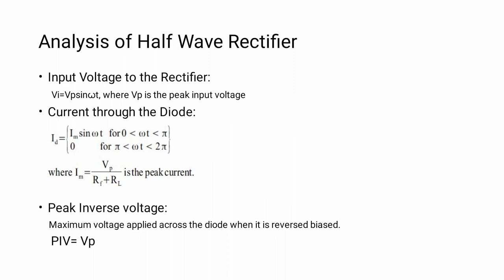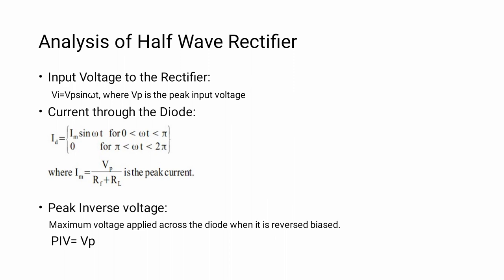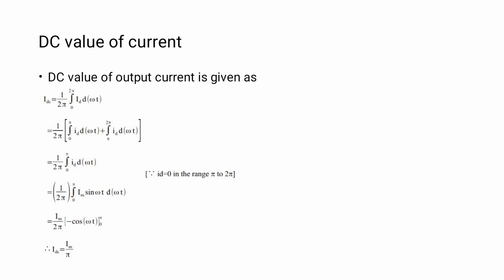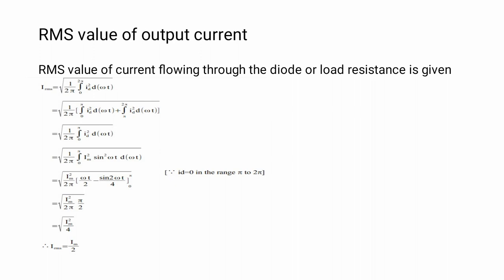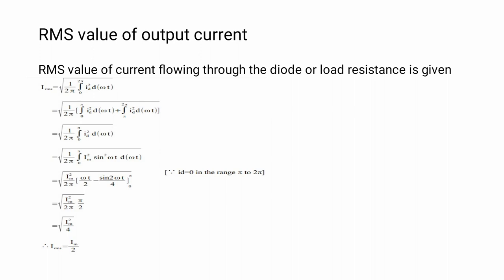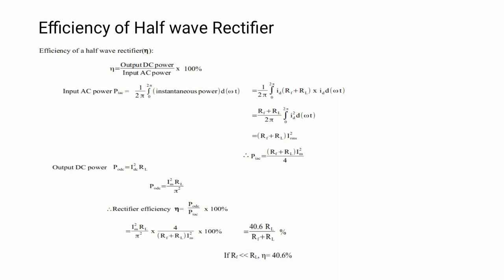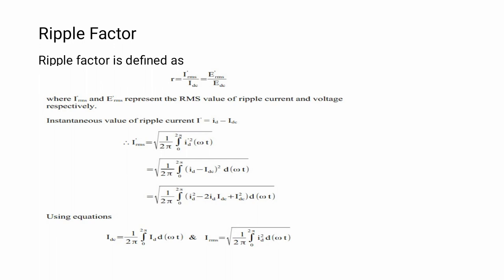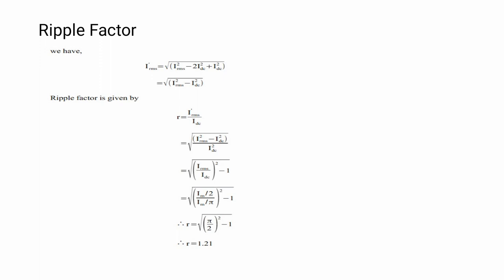Analysis of Half Wave Rectifier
Peak inverse voltage,peak current,output current,R.M.S. current and Efficiency,Ripple factor